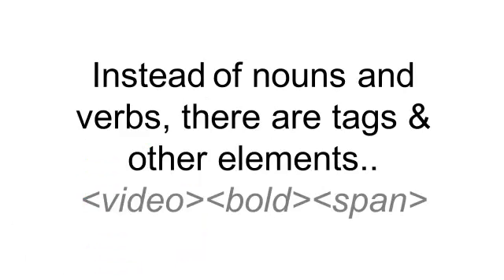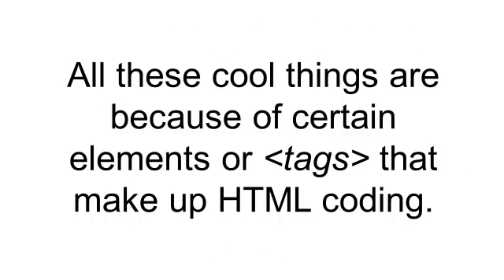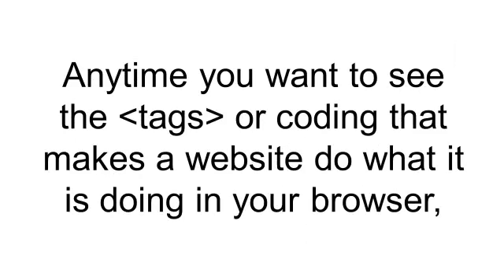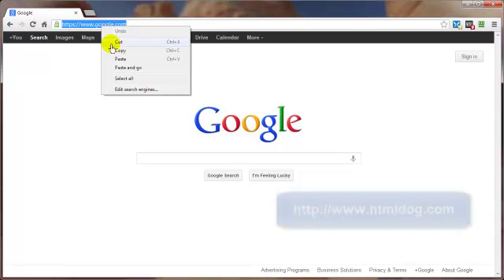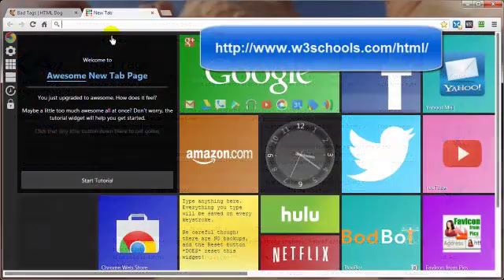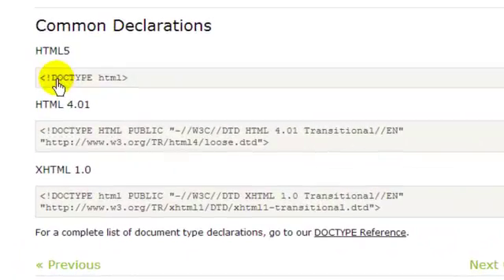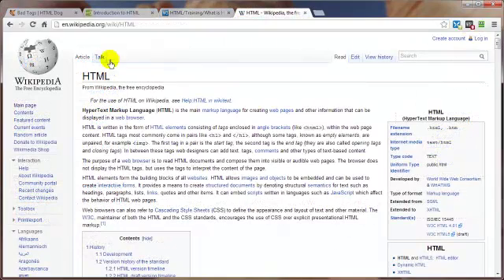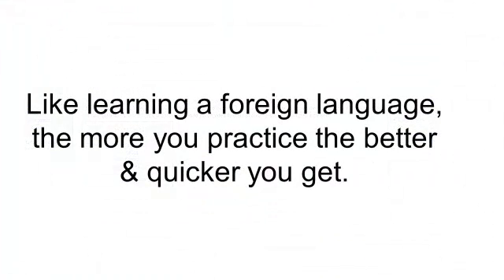Lecture 1 HTML and HTML5 Introduction